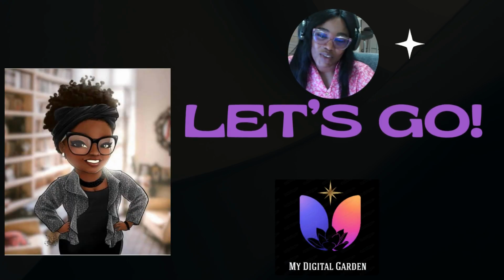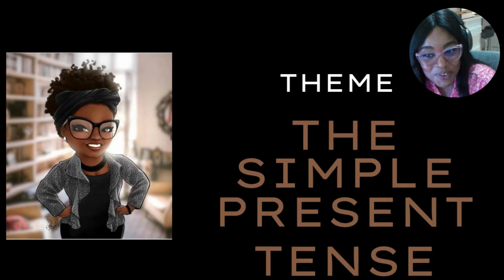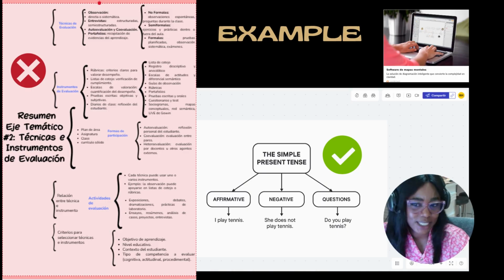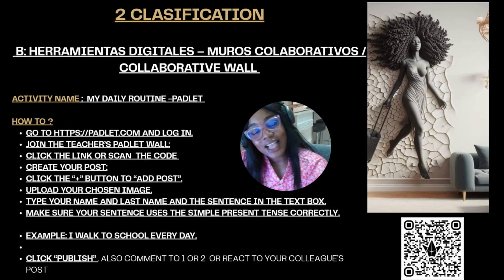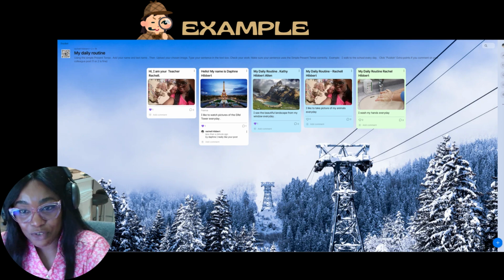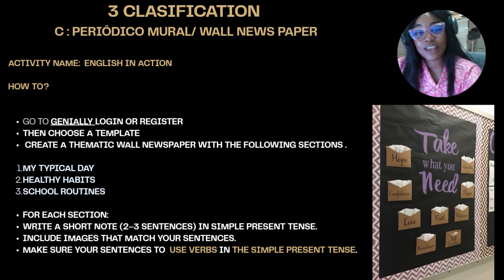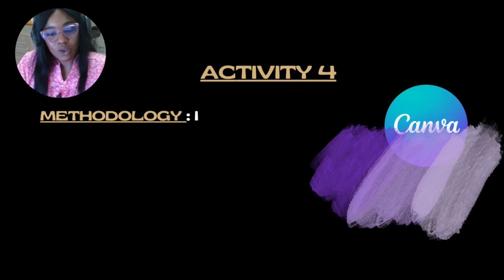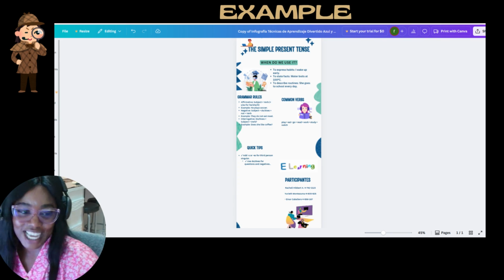Micro-Teaching The simple Present Tense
Programming Activities for Middle School

Methodology: Individual / Collaborative
Activity Value: 30% of the overall evaluation
Total Points: 100
Instrument: Numeric Scale

Objective:
Design a microteaching proposal that includes the programming of activities for middle school, integrating a topic from your specialty. The proposal must include one activity for each of the following classifications:

Collateral aids
Digital tools (collaborative walls)
Bulletin board
Creation of graphic material